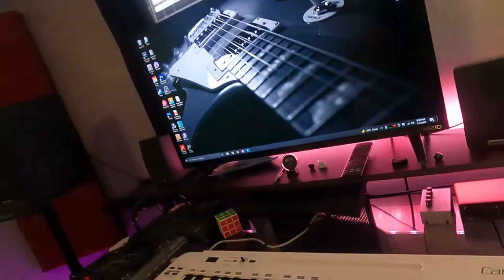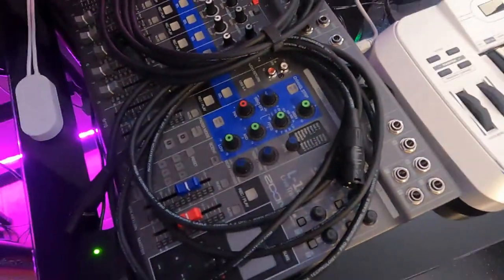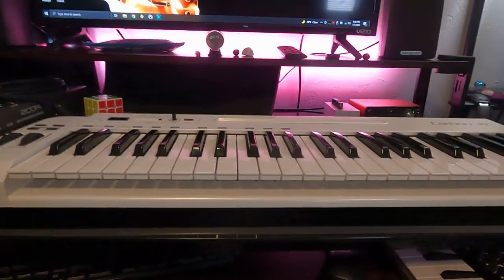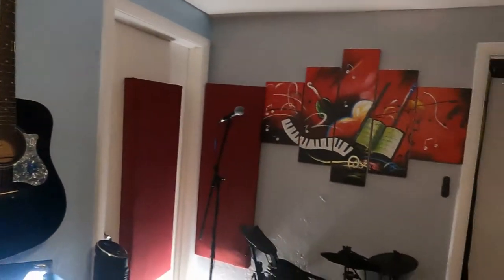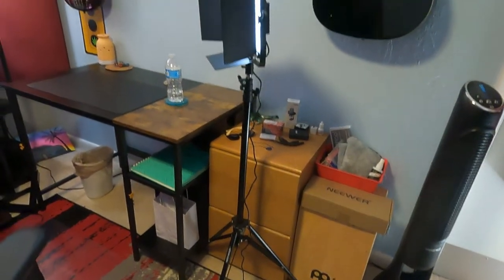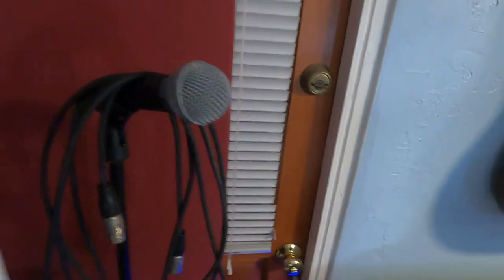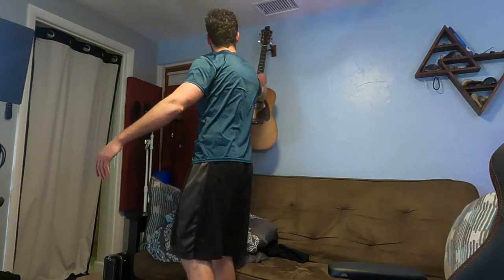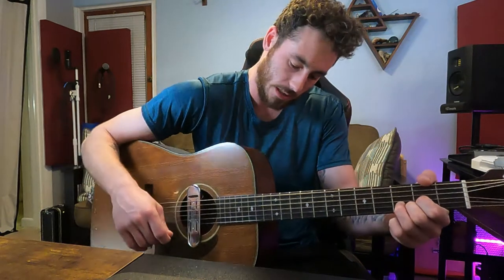STUDIO TOUR 2022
I figured today I would do a video showing you guys around the studio! I know I love to see other people's setups, so I thought some of you may be interested to see what equipment I use and how I have my space set up.

I have a few links below with some of the equipment in this video for you guys:
The mic I used to record guitar and vocals for this song

I recently upgraded and I use this mic now, I fckn love this thing! I recommend doing some research on it before buying because it's a unique microphone

The 100$ interface I use

My monitor speakers